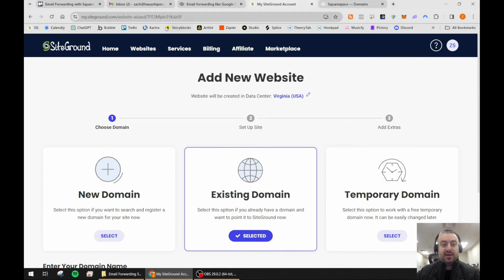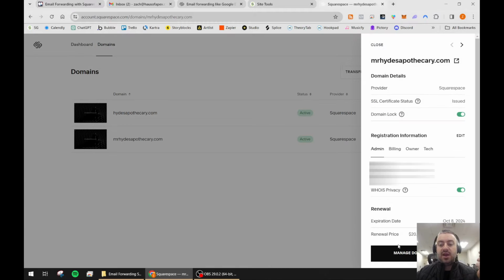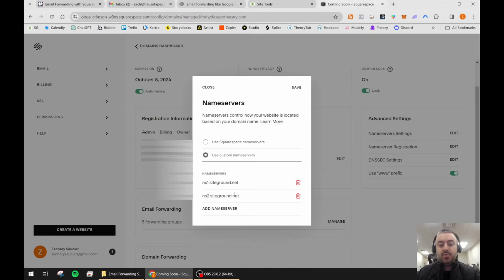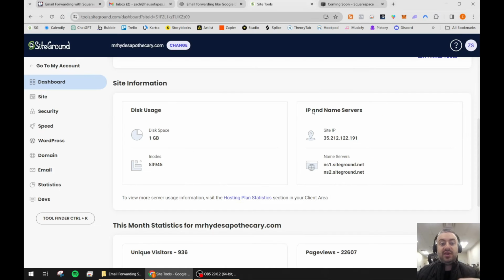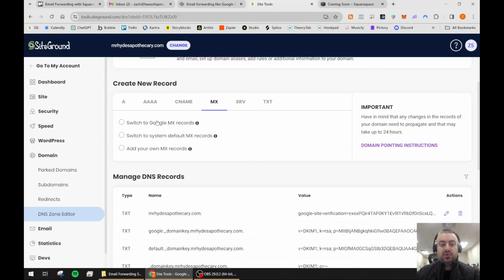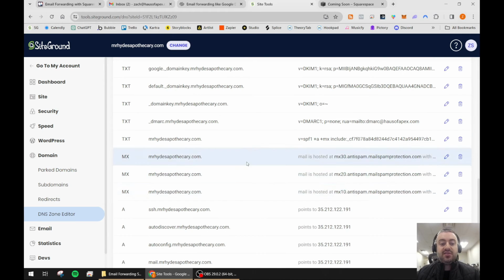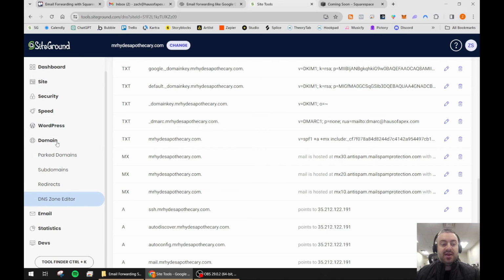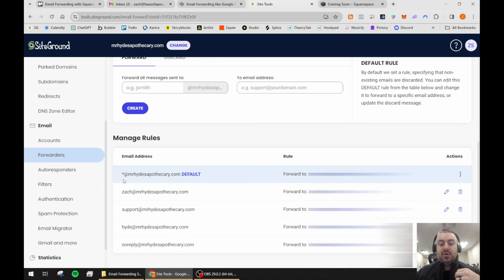How to Setup Catch-All Email Forwarding on Squarespace Domains (Like Google Domains) with SiteGround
In this video, I show you a quick workaround I was able to setup using my web host server (SiteGround).

I believe similar setups following similar steps are possible with GoDaddy, HostGator, and Blue Host as well.

⚡️ You can find my step-by-step written instructions on the Squarespace Forum here ➡️

⚡️ Out of all the web host's I've used (SiteGround, GoDaddy, Host Gator, Blue Host) in 15+, years I have found SiteGround to be the BEST by far. Use this link to save up to 85% ➡️

👇🏼 EMPOWER YOURSELF 👇🏼